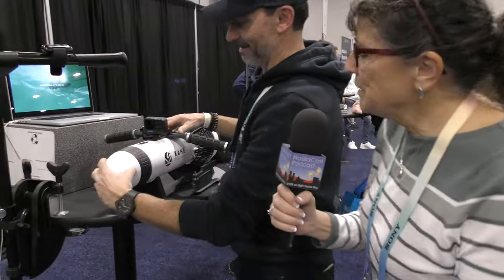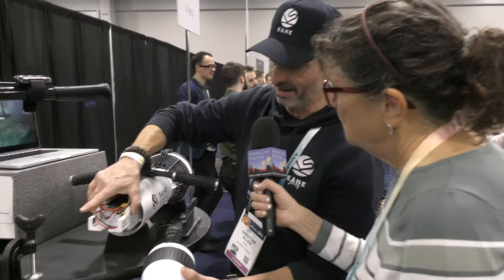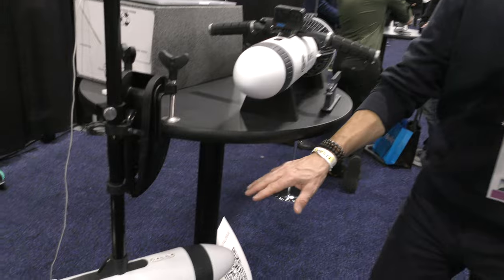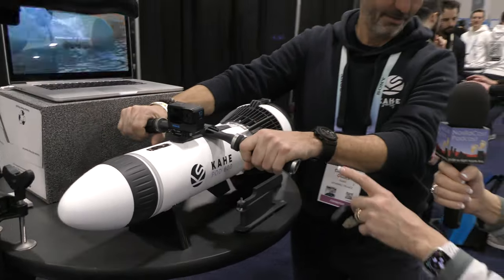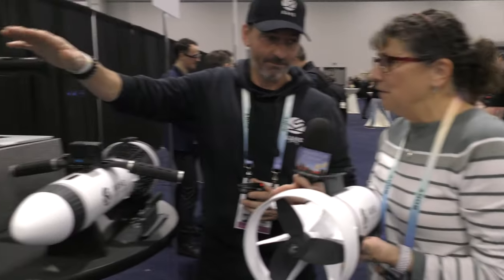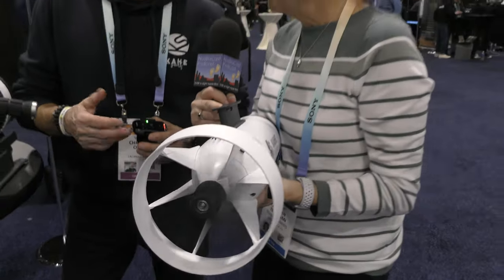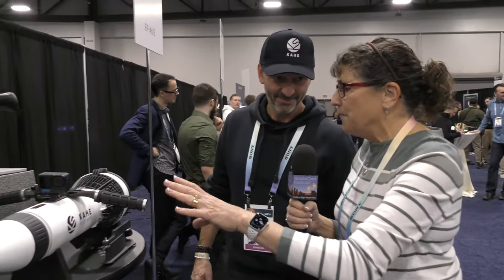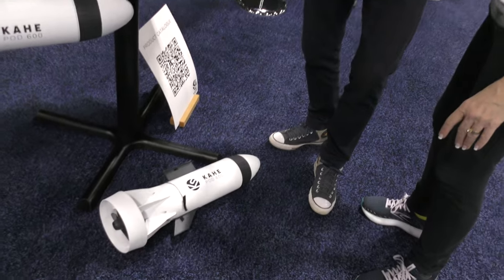CES 2024: KAHE Multi-Purpose Electric Outboard Motor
Allison Sheridan interviews Christian Ollier, co-founder of KAHE, about their multi-purpose electric outboard motor called the POD 600. In addition to serving as a portable outboard motor, the POD can quickly transform into an underwater scooter with handles or a propulsion device for standup paddle boards, kayaks, and float tubes. The purely electric POD is a one-piece compact unit that weighs 4.5 kg (9.9 lbs) and can propel a 600 kg boat (1320 lbs) up to 5 knots. It has 3 forward speeds and reverse. When fully charged, the enclosed and sealed 420 Wh battery can operate up to 1 hr propelling a boat and up to 6 hrs propelling a kayak. The POD is quiet and odorless, and no carbon emissions are released into the environment under operation. The stand-alone POD is available for preorder for $1,007 and mounting accessories can be purchased separately. Product delivery is expected in May 2024. The interview setting is the CES Unveiled show floor at Mandalay Bay in Las Vegas, NV.